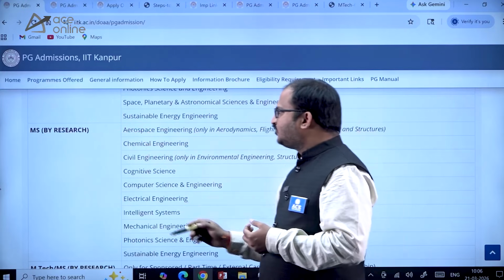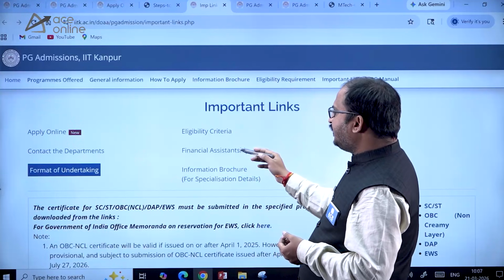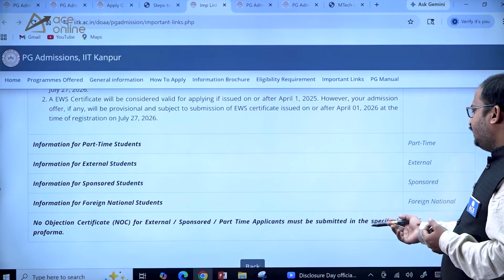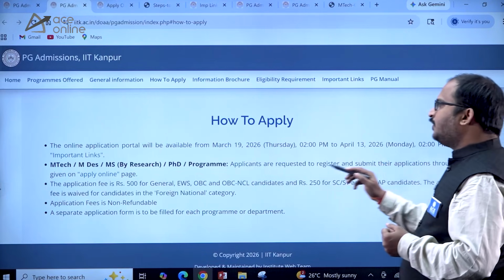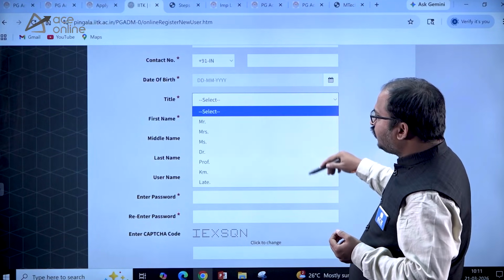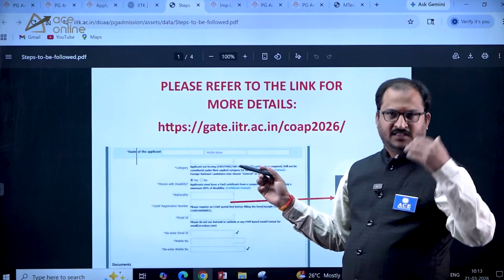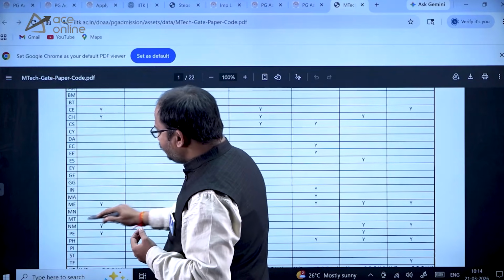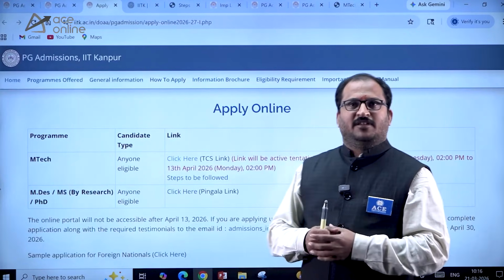IIT Kanpur Admissions 2026 | Post-GATE Opportunities for M.Tech, M.S, M.Des & Ph.D | ACE Online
Explore admissions at Indian Institute of Technology Kanpur for 2026 and discover top post-GATE opportunities for M.Tech, M.S, M.Des, and Ph.D programs. In this session by ACE Online & ACE Engineering Academy, get complete details on eligibility, selection process, application tips, and career scope. Perfect for GATE aspirants aiming for top IITs. Learn how to secure admission and build a successful future.

*Upcoming Batches*:
*Summer Short-Term GATE 2027 Batches*: